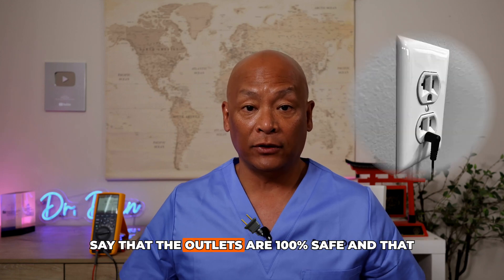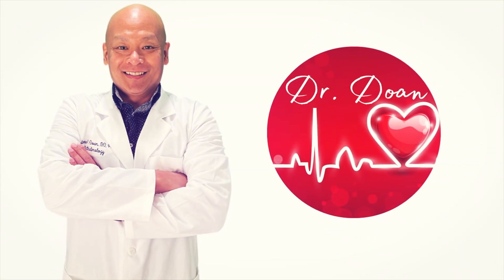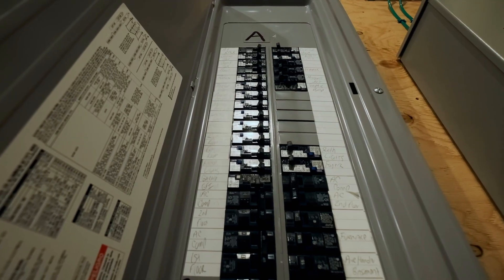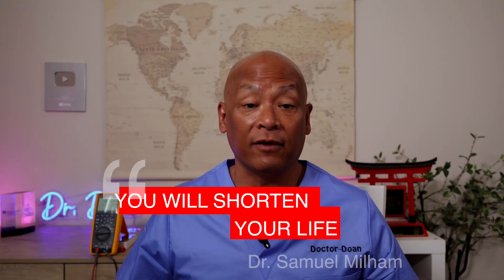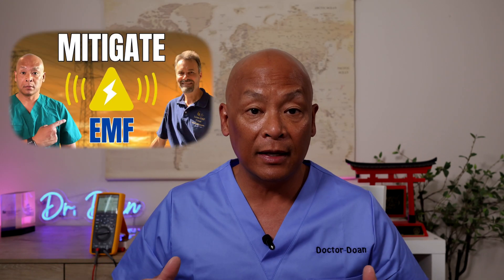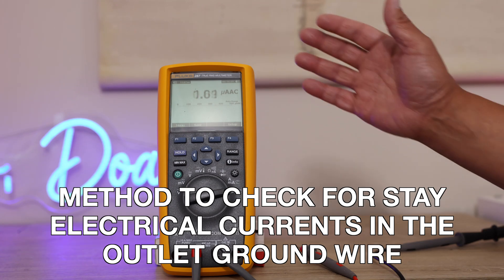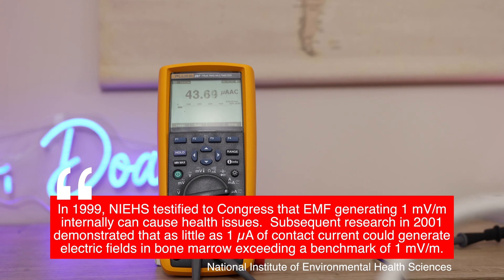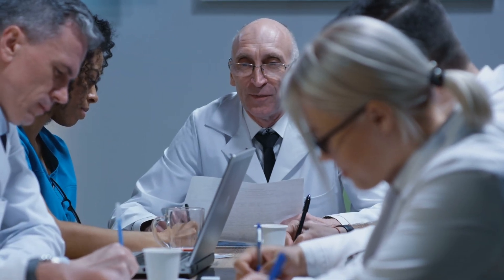The Truth About Grounding Products You Need to Know! Earthing & Grounding HEALS PART 5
The Truth About Grounding Products You Need to Know! Earthing & Grounding HEALS PART 5          Is it safe to plug into a wall outlet to ground yourself? It’s a popular method, but the answer isn’t so simple. In this video, Dr. Andrew Doan dives into the science and safety concerns behind using electrical outlets to ground the human body.

🔍 Here’s what you’ll learn:
• Why medical grounding studies (like those on NICU babies) used isolated hospital-grade outlets
• How standard home outlets can carry stray voltage, dirty electricity, and small AC currents
• What research says about biological effects of currents over 1 microamp—linked to oxidative stress and disrupted cellular signaling
• Safer alternatives, including direct Earth grounding with rods or outdoor contact
• How to test your outlet for stray voltage before using grounding products

❤️‍🩹 I have used Earthing products for 6+ years. I use the Earthing mattress cover under a 100% cotton sheet with an Earthing grounding rod

❤️‍🩹 Alternative to a grounding rod, the NCB Plug Dirty Electricity Filter for Grounding

THE BEST TRAVEL CARDS AND PROGRAMS

HEALH & WELLNESS

❤️‍🩹 Voltmeter for body voltage measurements: AstroAI Digital Multimeter TRMS 6000 M6K0R

❤️‍🩹 Stetzer DE Meter
❤️‍🩹 Stetzer DE Filters

📷 Filmed with Canon EOS R10

📷 Sigma 10-18mm f/2.8 DC DN Lens

📷 RØDE VideoMic GO II

📷 RALENO LED Video Lights

🔗 Dr. Doan’s book “Hooked on Games”
🔗 "Digital Drugs"

Dr. Doan has been retained as a consultant for attorneys in potential litigation relating to video game addiction disorder.

NO MEDICAL ADVICE IS GIVEN. My videos may include copyrighted content used without explicit authorization.

The information I share is for education only and not a guide for electrical work. Electricity is dangerous—proceed at your own risk. Always consult a licensed professional and follow safety regulations. I am not responsible for any injuries, damages, or consequences from actions based on my content.